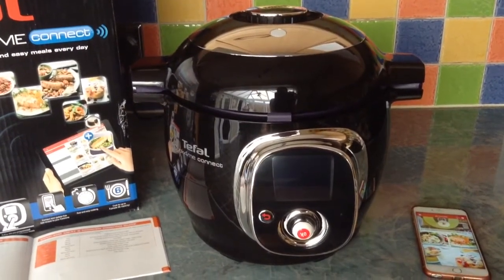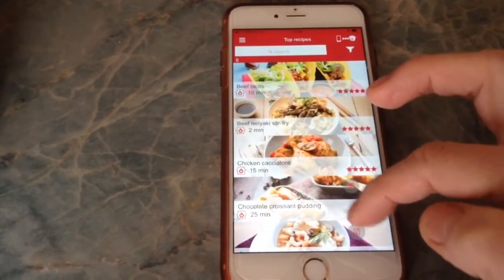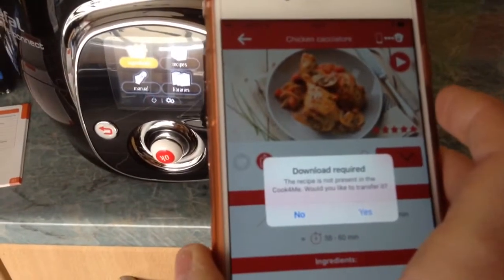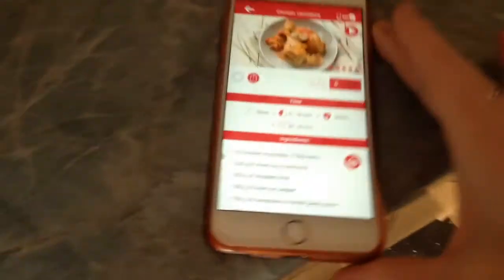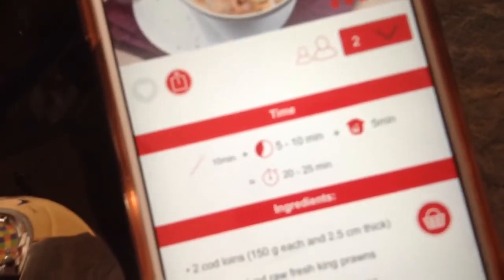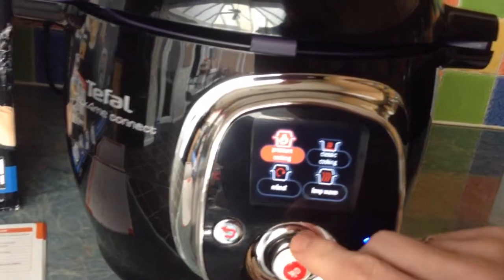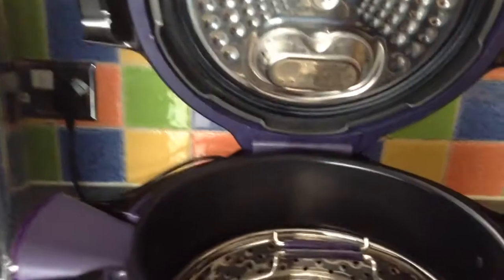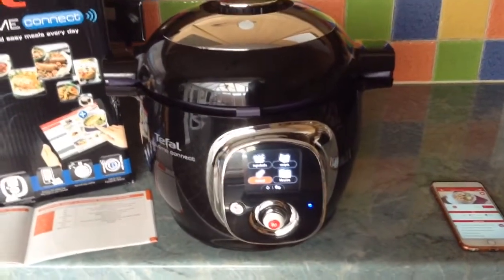Tefal Cook4me connect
Tefal cook4me connect , Fabulous foolproof Multicooker giving superb results